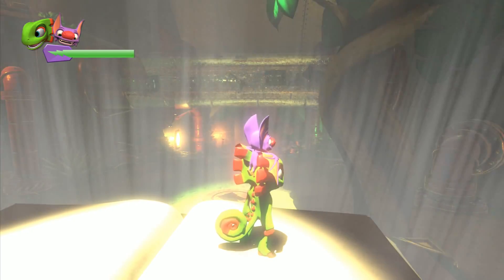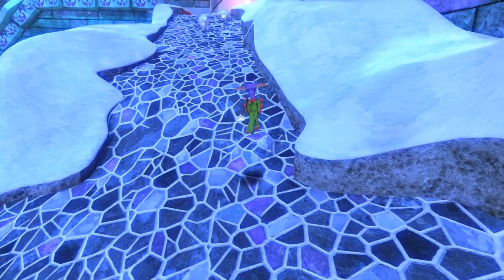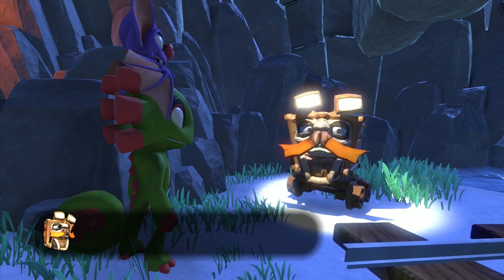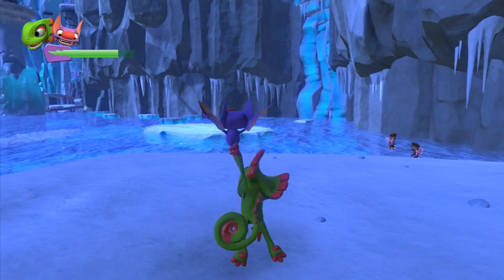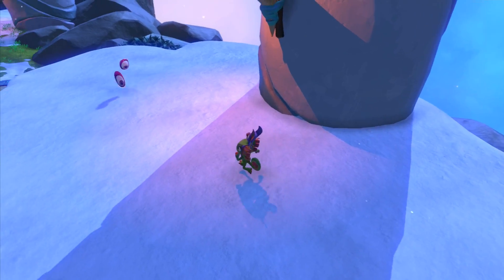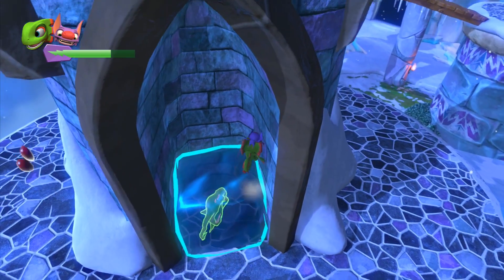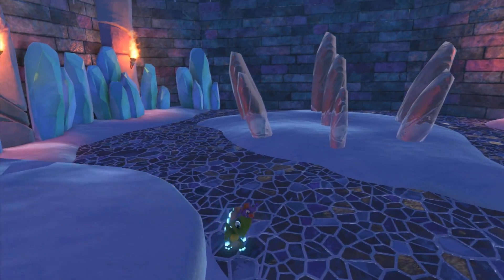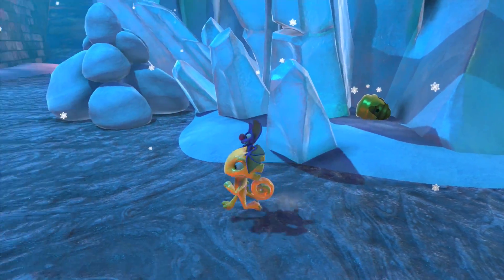Let's Play Yooka-Laylee - Part 35 - Bombs for Dinner!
We head back to Glitterglaze Glacier and wrap up a lot of unfinished challenges while seeking out the remaining ghost writers.